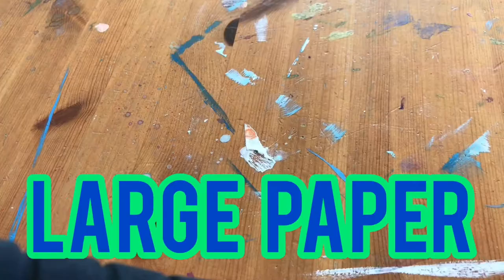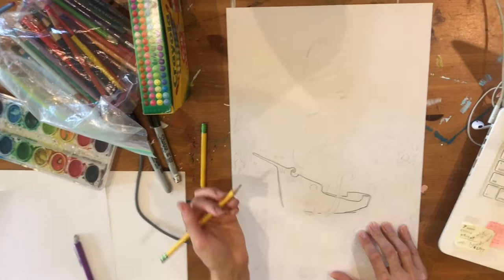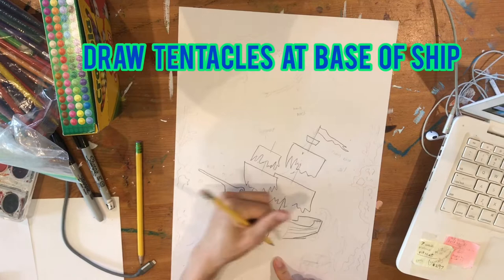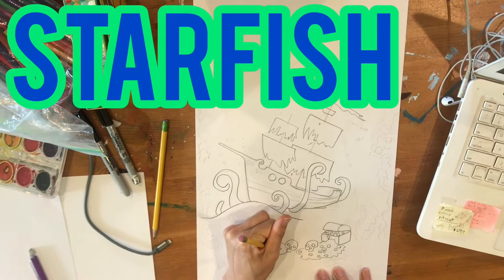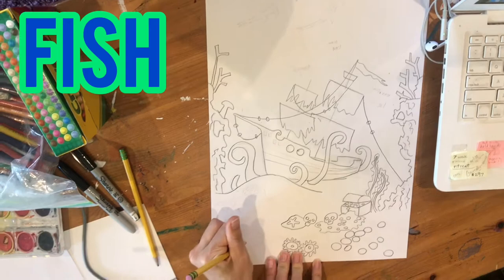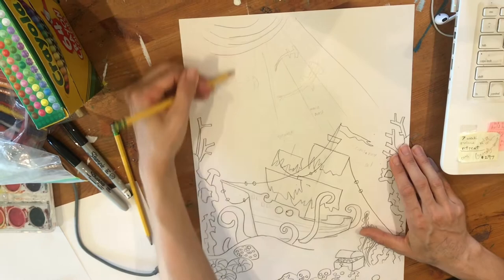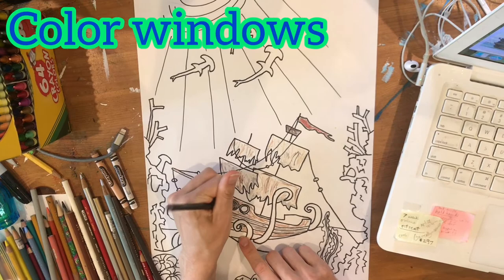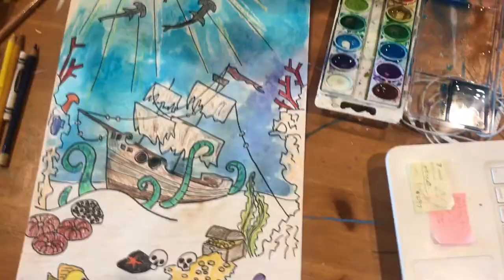Sunken Pirate Ships (Art Tutorial)